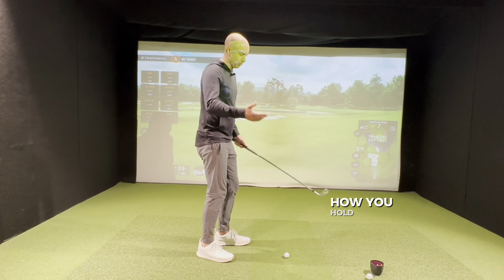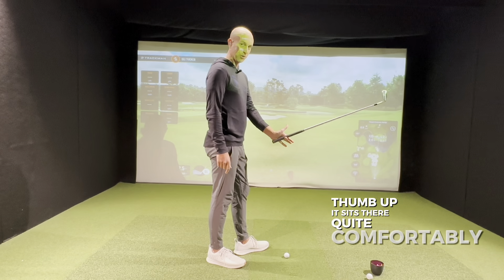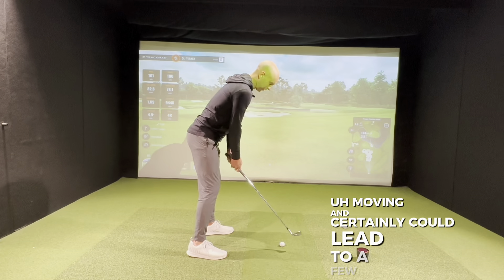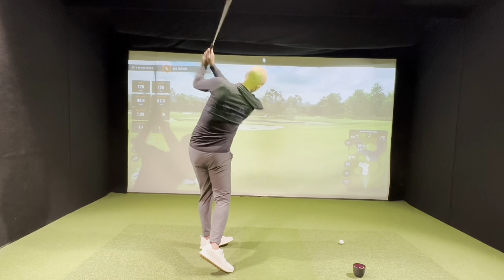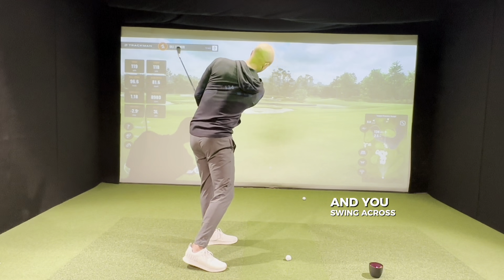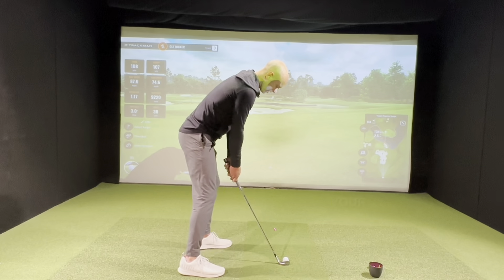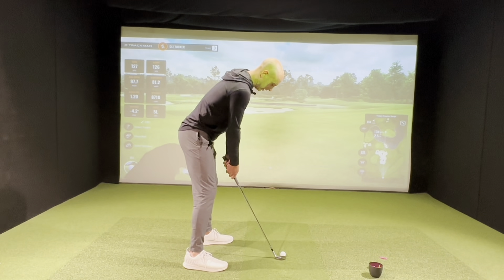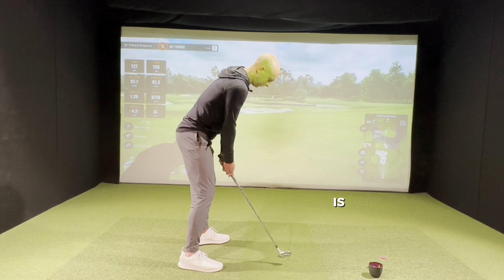ARE YOU SCREWED BEFORE YOU EVEN SWING?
How many of there mistakes do you make?

In this video, we break down the top 5 setup mistakes golfers commonly make and how these errors can impact performance on the course. From alignment to posture, these overlooked details often lead to inconsistent shots and missed opportunities. Whether you’re new to golf or looking to refine your setup, this guide provides simple adjustments to help you start every swing with confidence and improve your game.